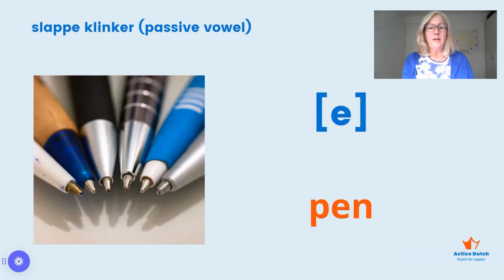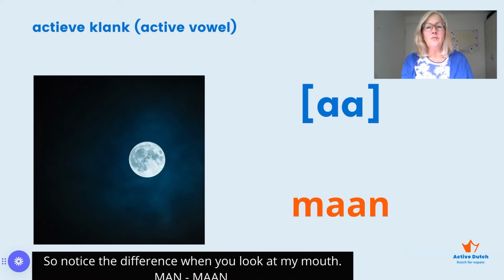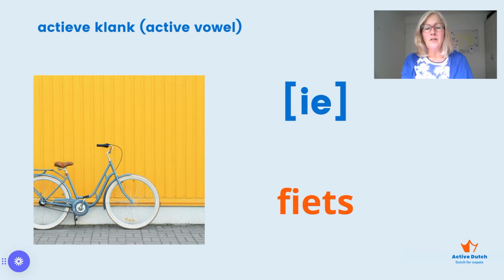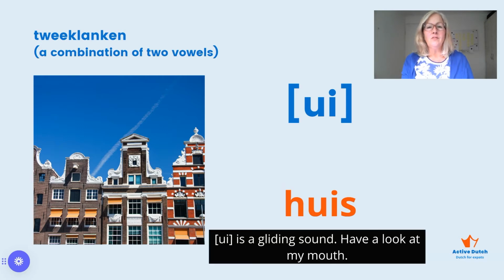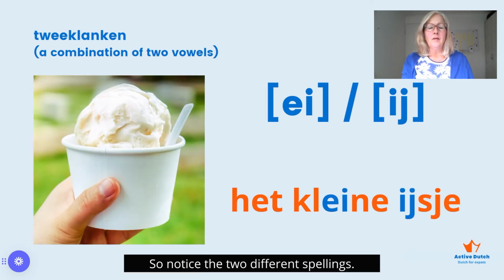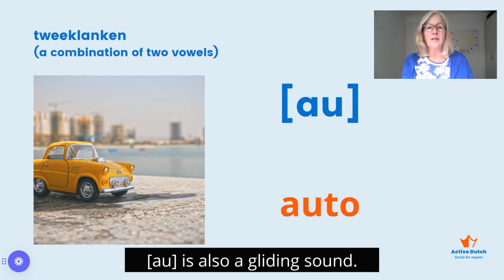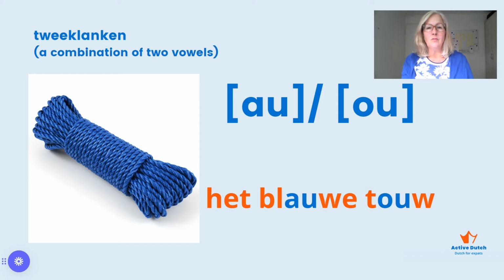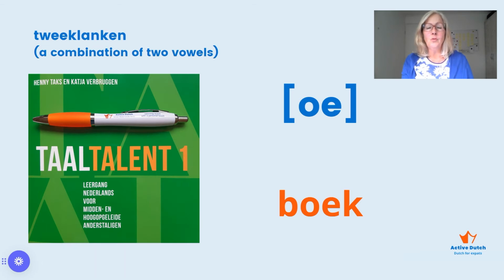The vowels of Dutch - An overview of the Dutch vowel sounds| Dutch for beginners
Did you know that the Dutch language has 16 different vowel sounds? In this video you will learn to distinguish between these sounds and how to pronounce them.

If you are a beginner you might be interested in my other videos about greeting someone in Dutch or talking about food in Dutch.

I’m Anouk van der Linde, a certified Dutch teacher based in the Netherlands with over 10 years of experience, and I offer beginner Dutch courses for expats, up to the A2 level. My unique and personal teaching approach will help you quickly develop your Dutch language skills and gain the confidence to apply these skills in your daily life here in the Netherlands!